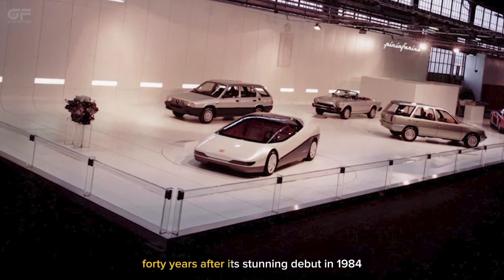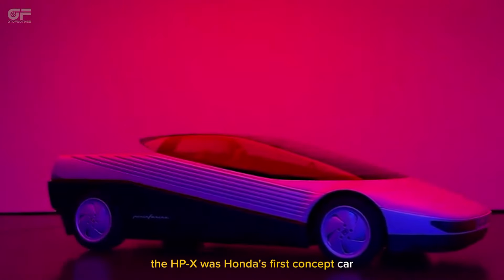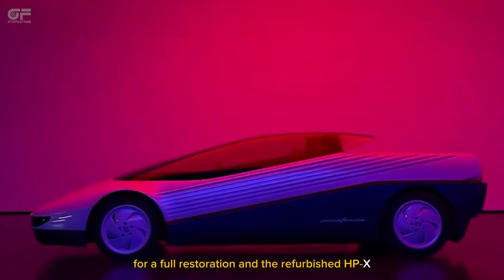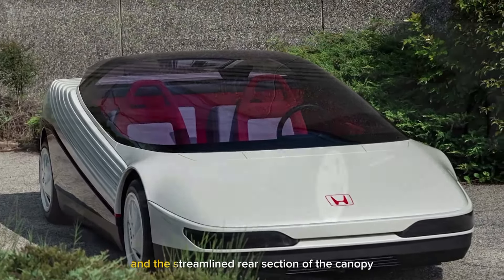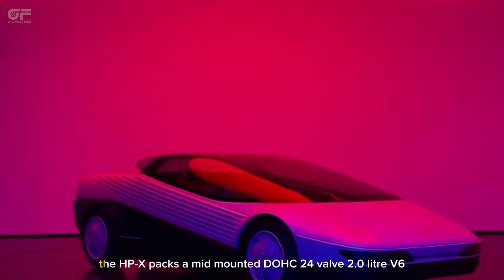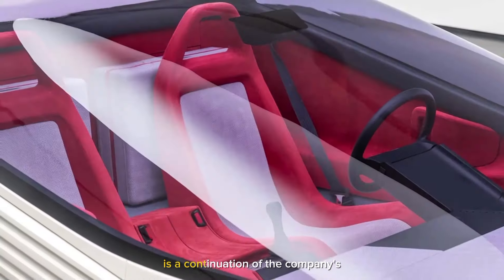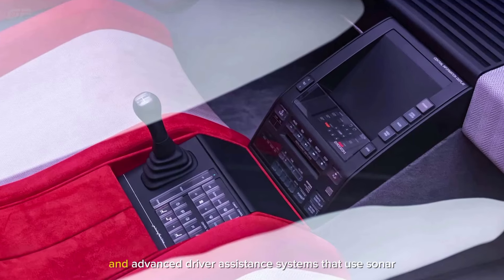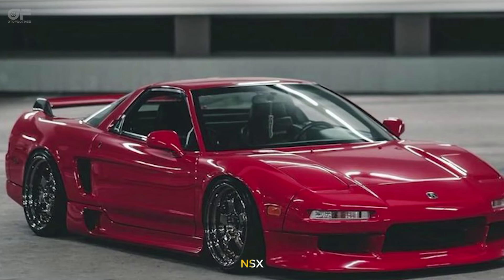Honda Revived The 1984 HP-X Concept At 2024 Pebble Beach Concours d'Elegance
Forty years after its stunning 1984 debut, The Honda HPX Concept will be displayed at the 2024 Pebble Beach  on August 18.